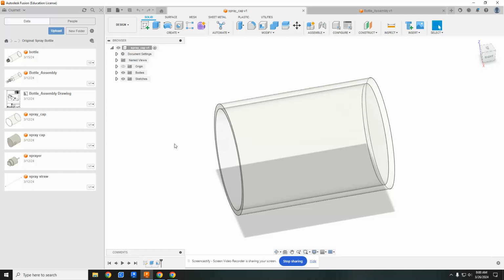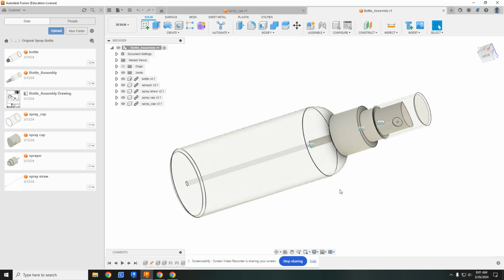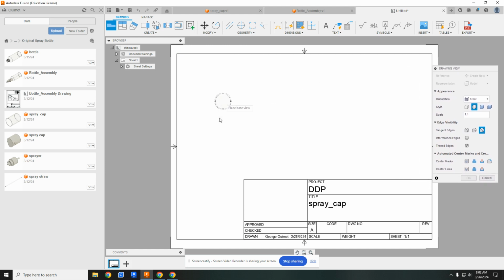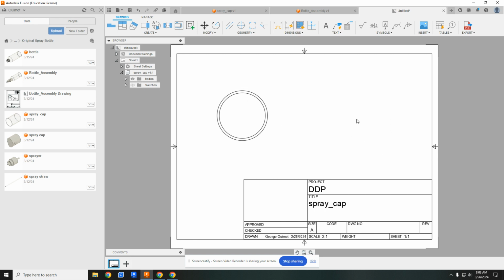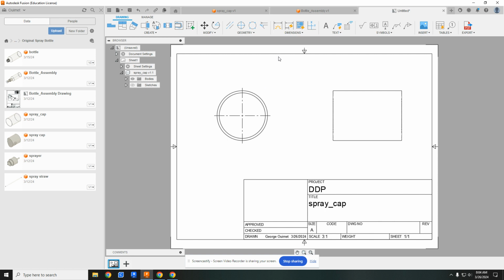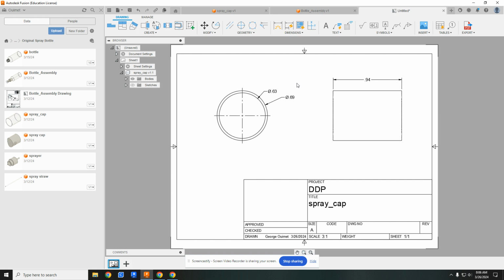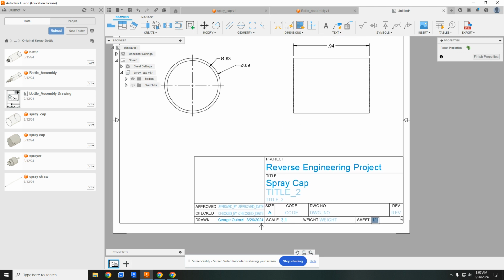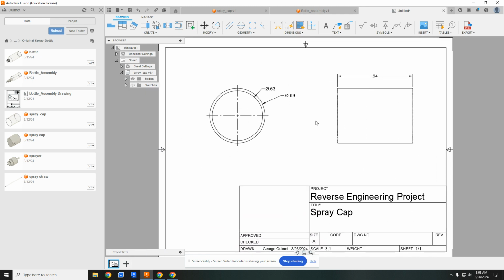Mechanical Drawings Lesson 1